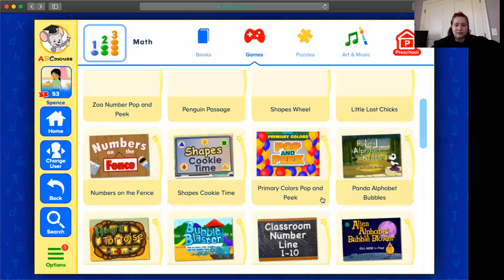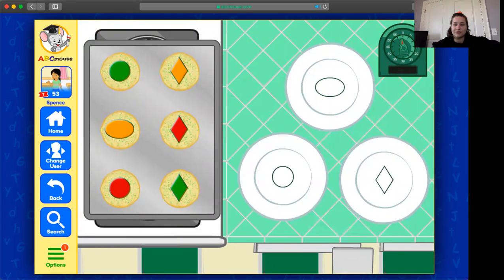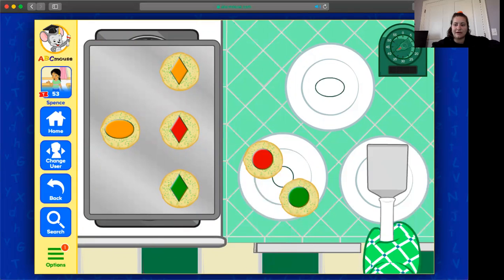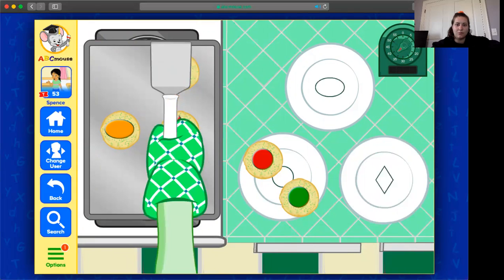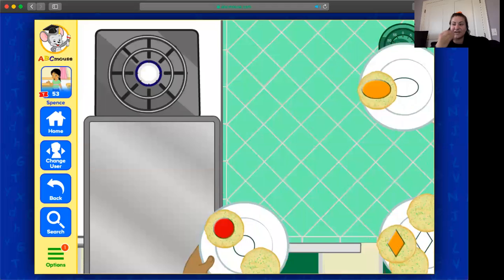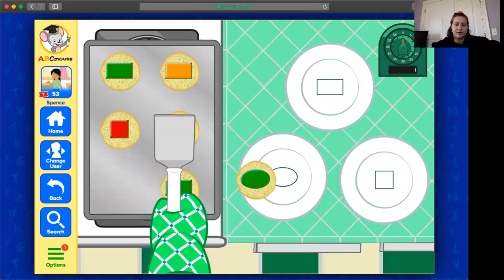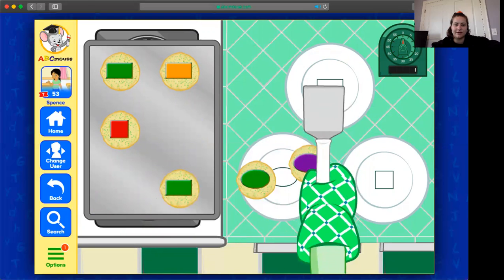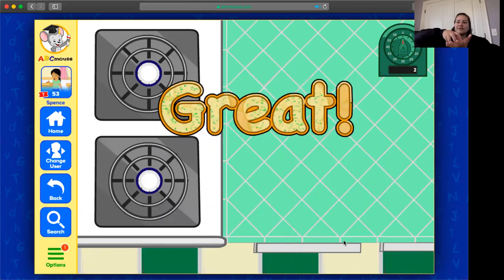Shapes Cooking Time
CLT: I can sort shapes.